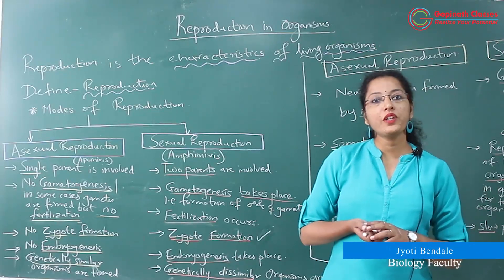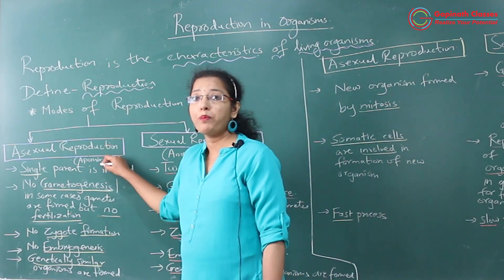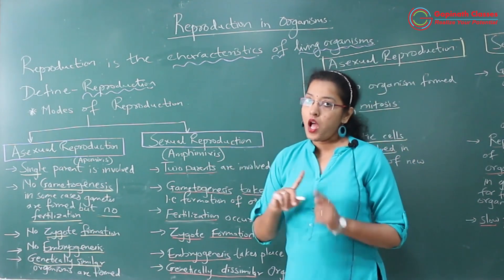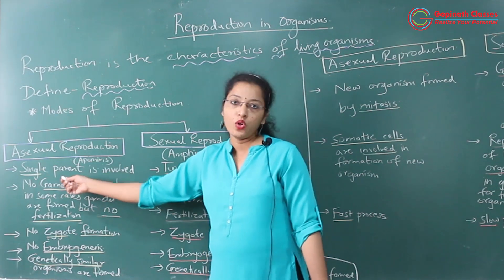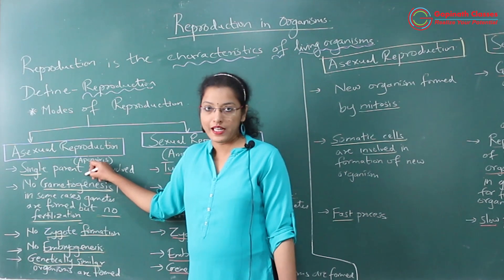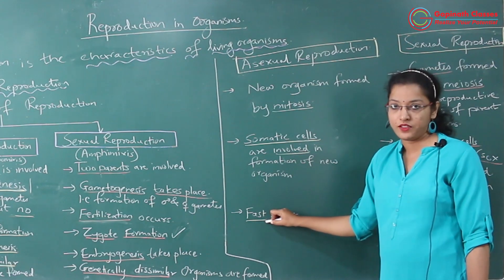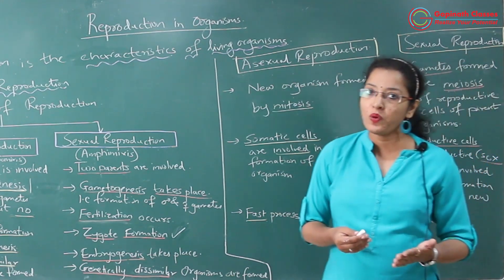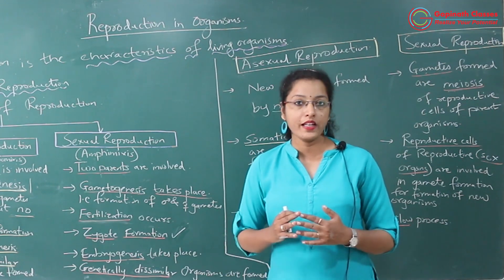REPRODUCTION IN ORGANISMS | LECTURE 1 | MODES OF REPRODUCTION